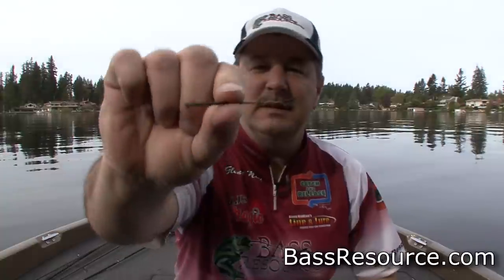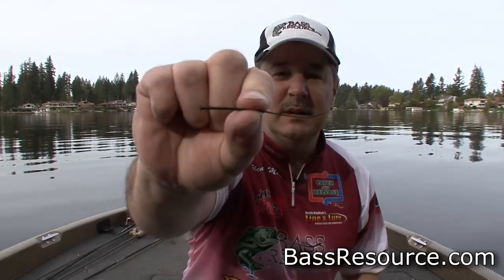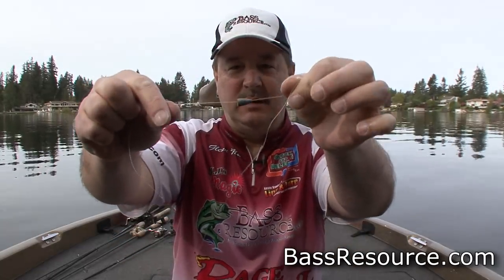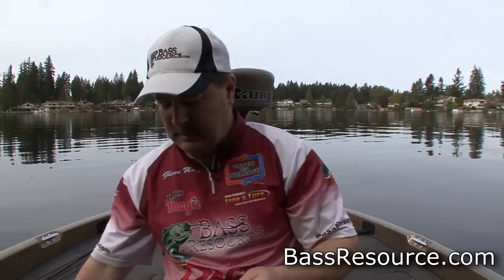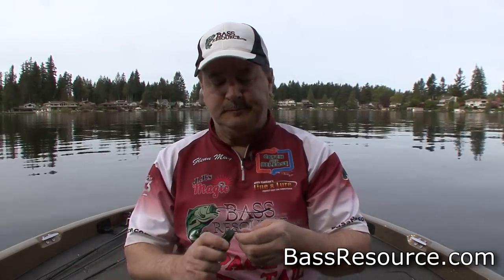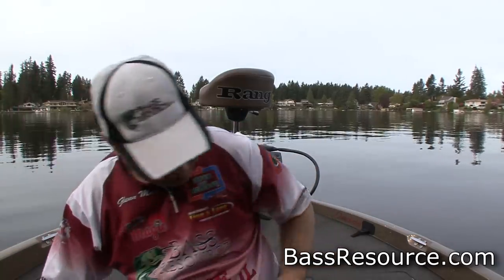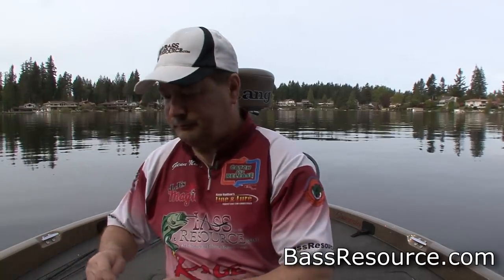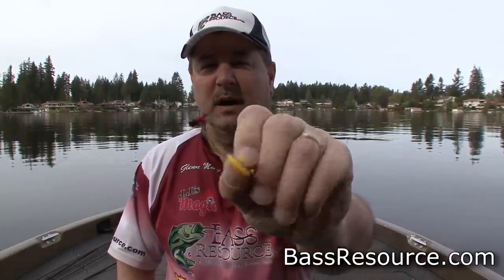The Right Way To Peg A Weight on A Texas Rig | Bass Fishing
Here are the best ways to peg a weight for fishing the Texas rig.  Here's how to stop breaking line. Learn easy tips and tricks to quickly peg a weight and get back to fishing!